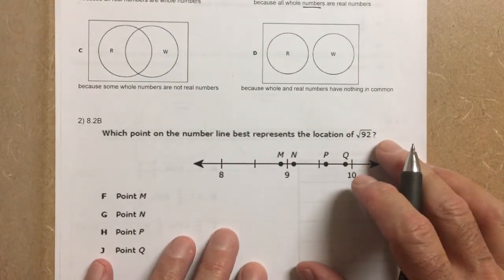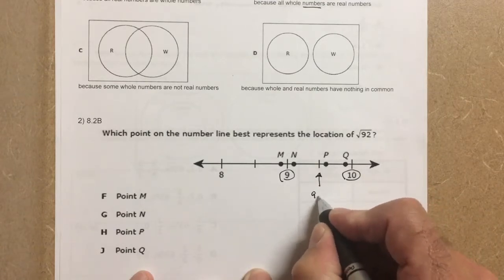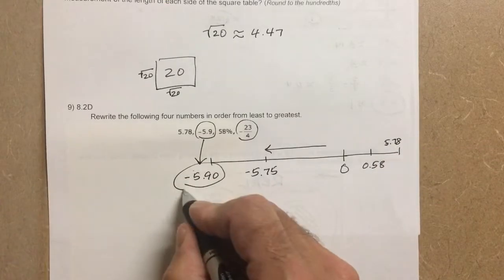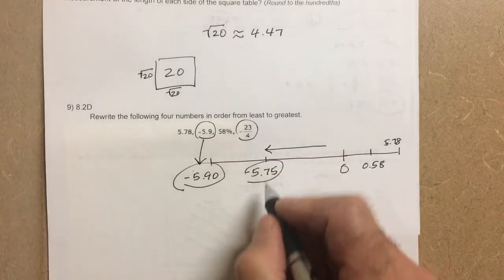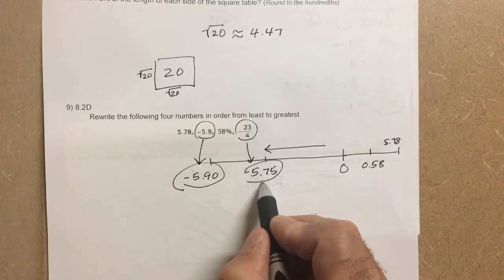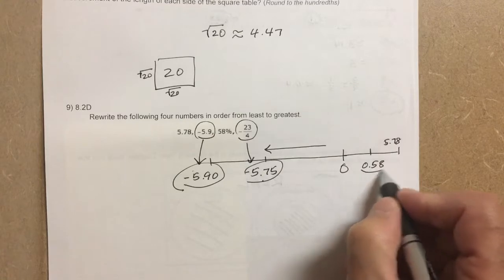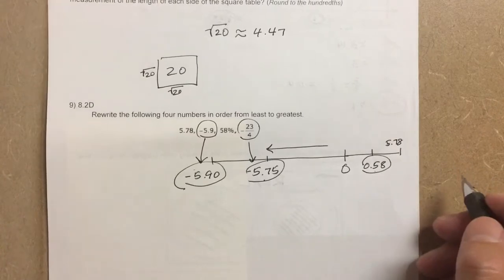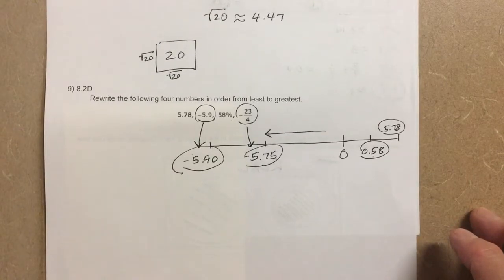8th grade Unit Test 1 corrections